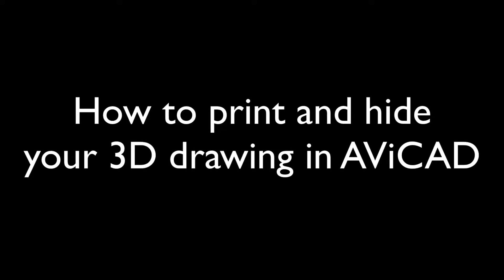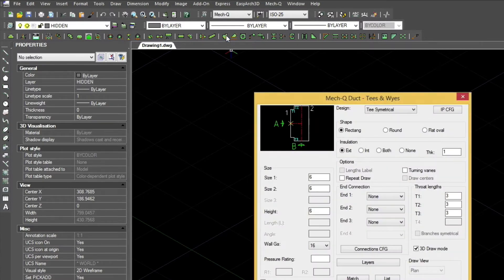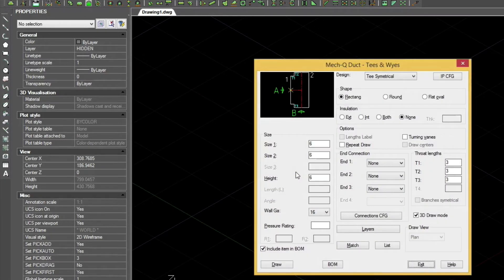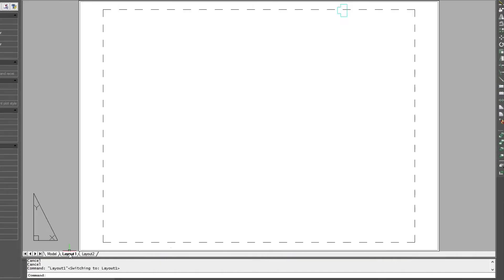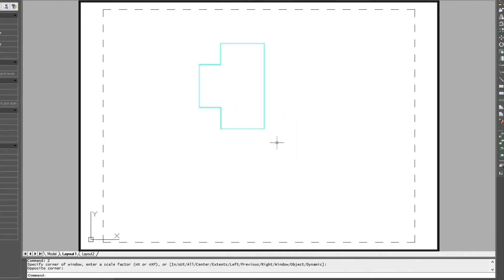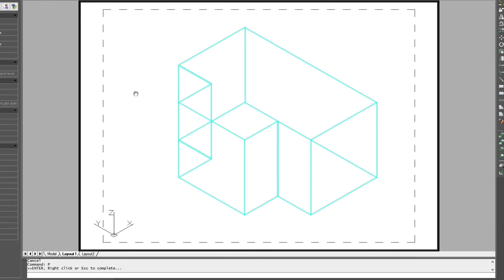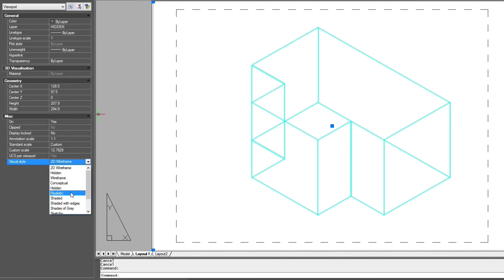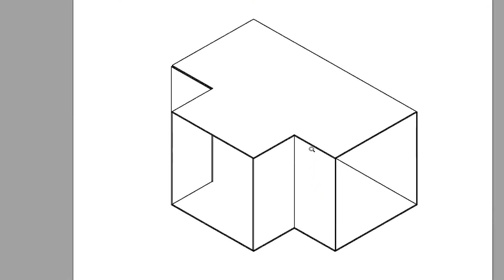How To Hide and Print A 3D CAD Drawing in Paperspace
Hiding your 3D CAD drawing in paperspace just takes a couple of steps.

First position the drawing in Paperspace. Then using the Properties pallet you can hide the model before sending it to the printer.

We are using AViCAD here. Its a AutoCAD alternative, which is 1/8 the cost.